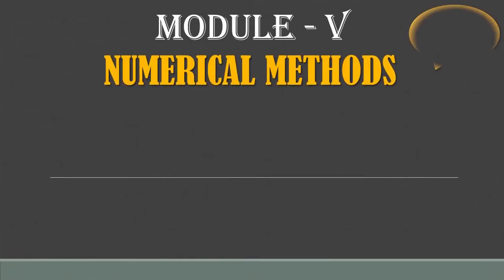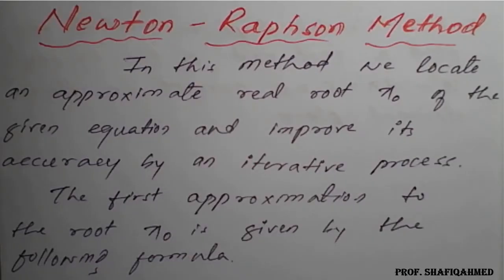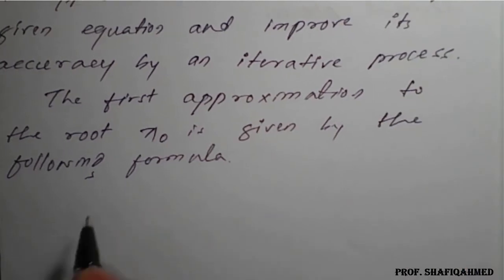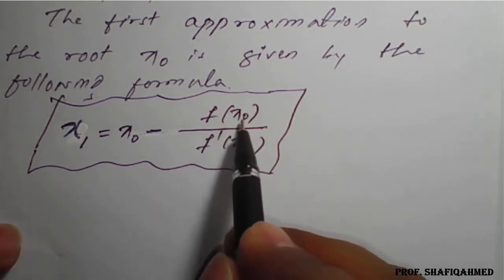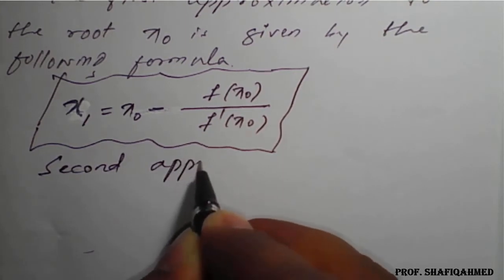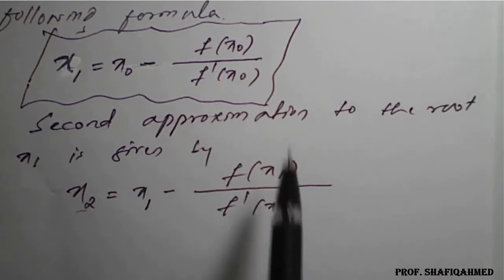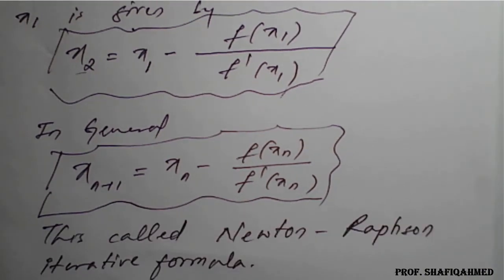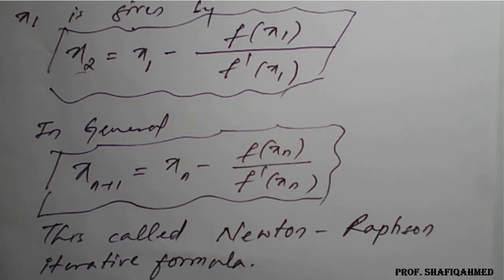#9 || Introduction | Newton Raphson Method || Formula || 18MAT21|| By Shafiqahmed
18MAT21 : Module : 5 :  Introduction to Newton Raphson Method  Formula for Newton Raphson Method.